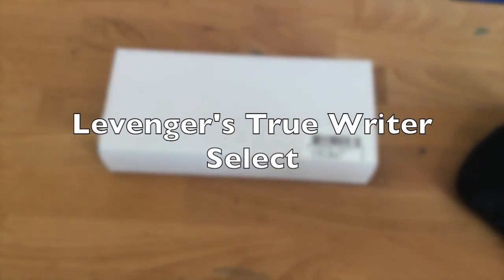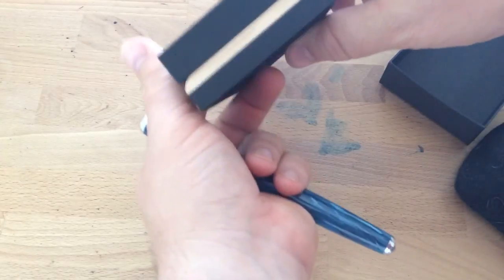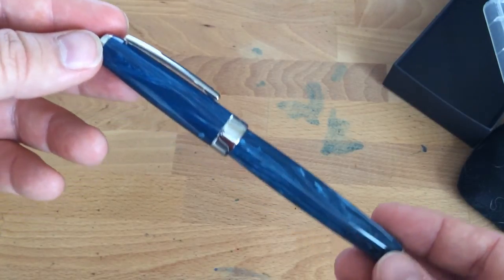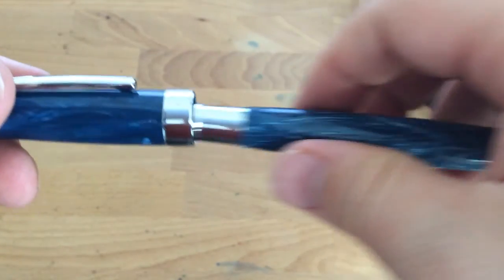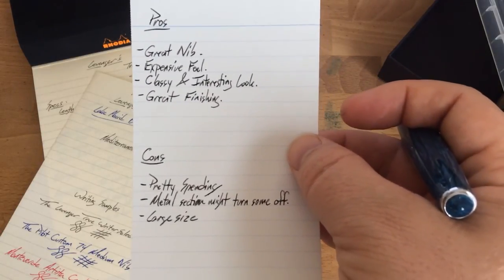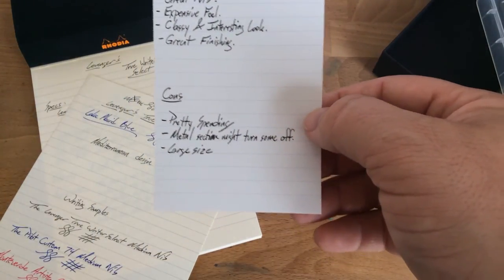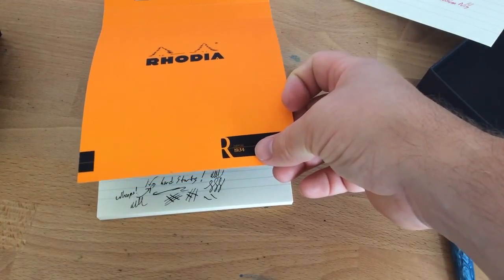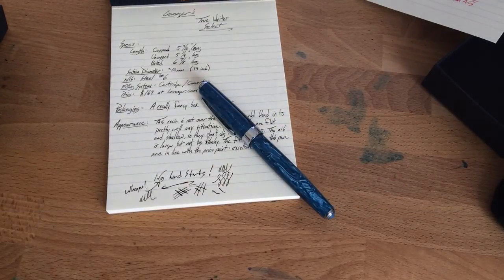Levenger True Writer Select